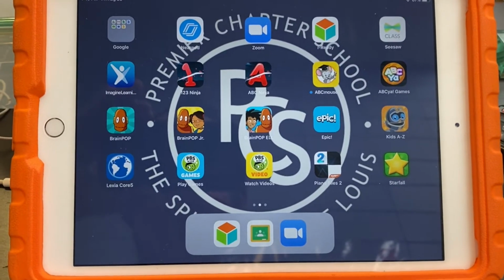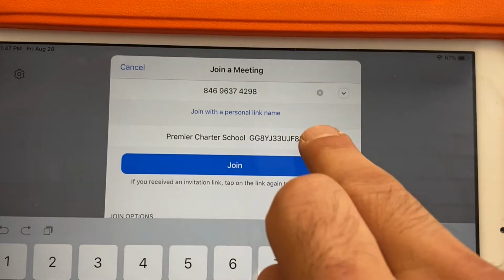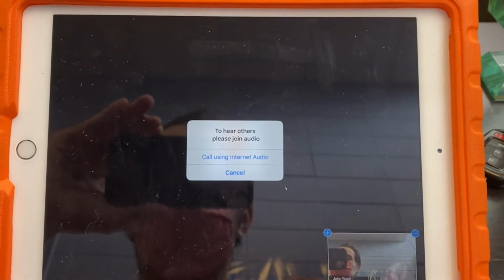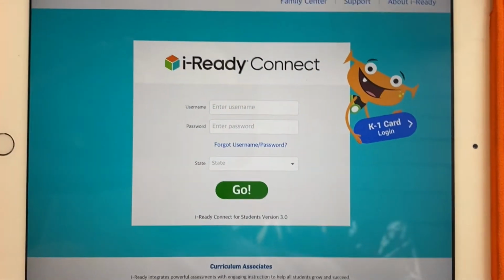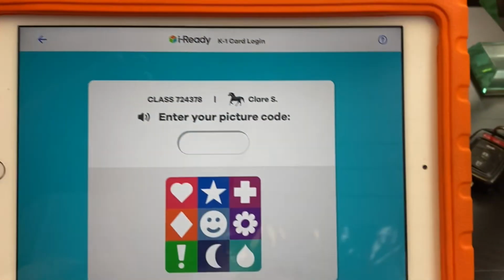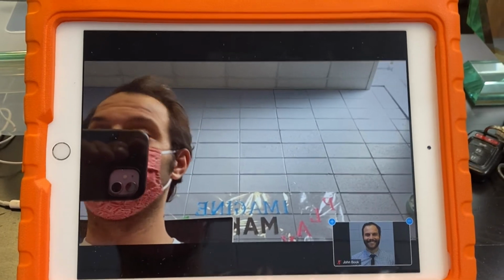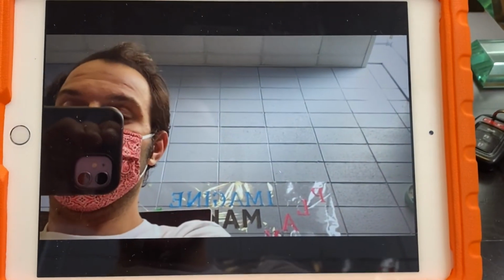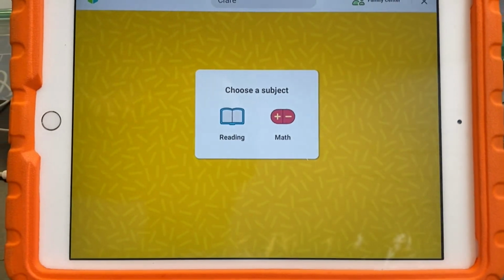iReady Assessment for Parents (iPad Version)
This video showcases how to access and interact with your student's "iReady" assessment on an iPad.